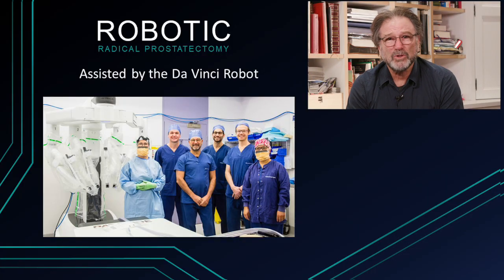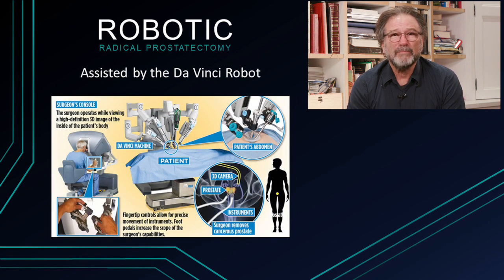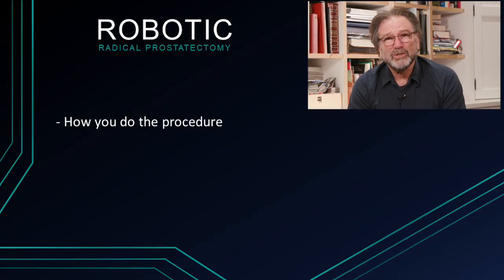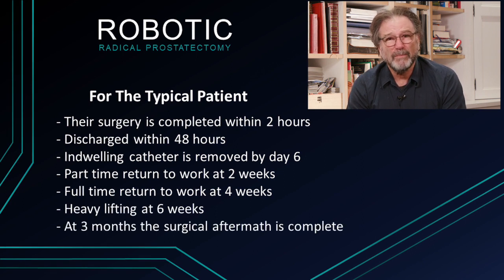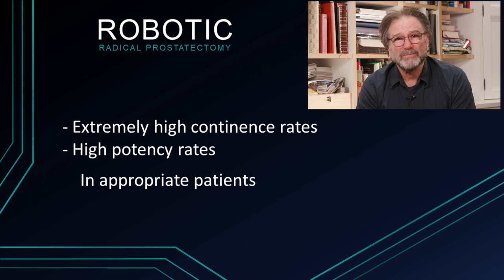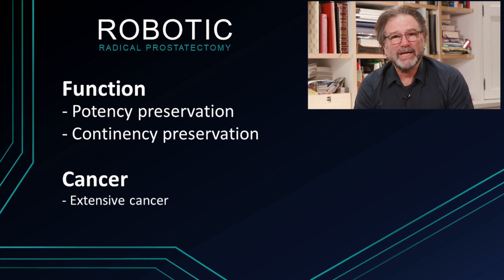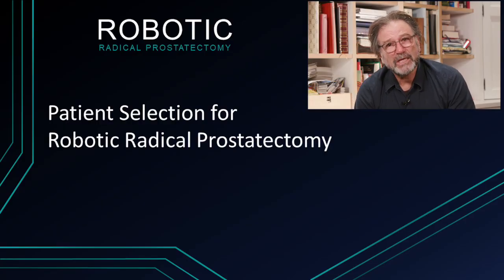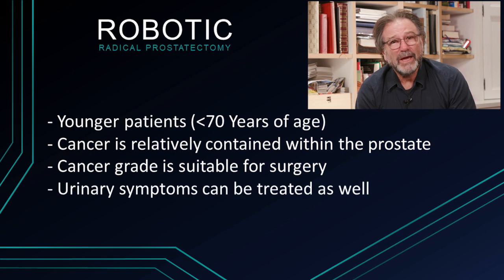Robotic Radical Prostatectomy